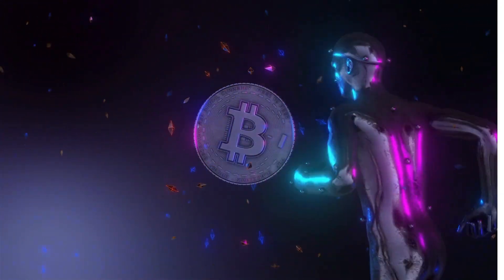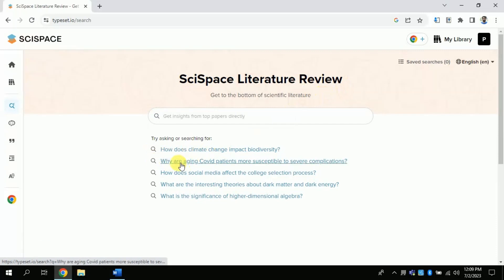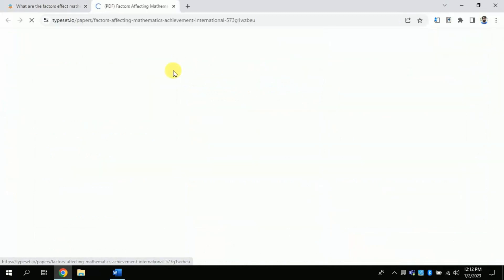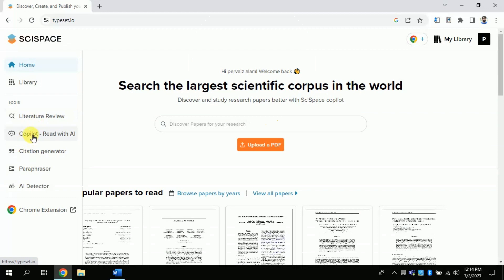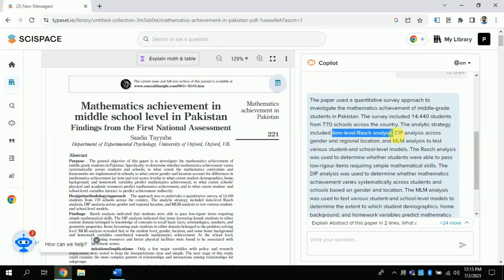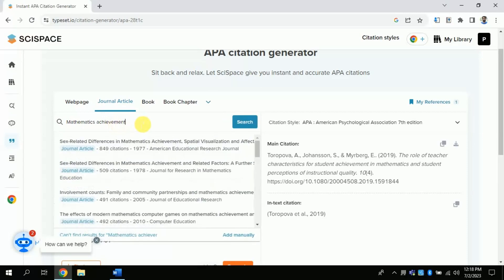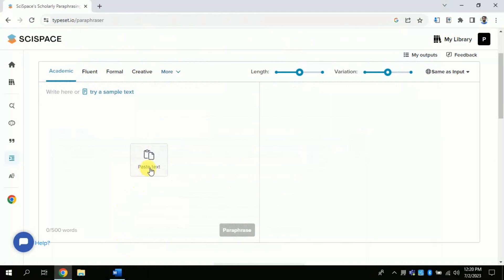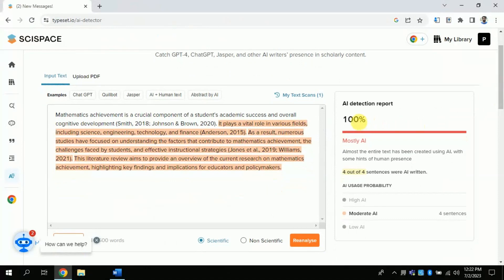One All rounder AI for Research Assistance | Literature review | Paraphrasing | AI detector and More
Learn how to use One All rounder AI for Research Assistance or for Literature review or for Paraphrasing or as AI detector and AI reader many more.

Embark on an intergalactic journey into the world of research with our cutting-edge AI Sci-Space. Say goodbye to the mundane and time-consuming process of literature review, paraphrasing, and referencing. Our revolutionary AI-powered platform will take you to new frontiers of knowledge, making your research endeavors a breeze.
In this captivating video, we delve into the limitless possibilities of our AI Sci-Space. Join us as we explore its advanced features and witness how it transforms the way you approach scholarly work. Gone are the days of drowning in a sea of information; our AI Sci-Space acts as your trusty navigator, guiding you through the vast expanse of scientific literature.
Discover the power of our intelligent paraphrasing tool, designed to help you present ideas in your own words effortlessly. With a few simple clicks, you can generate unique and concise summaries of complex research articles, saving you valuable time and effort.
But that's not all. Our AI Reader feature revolutionizes the way you consume information. Sit back and relax as our AI-powered virtual assistant reads scientific texts aloud to you, allowing you to absorb knowledge hands-free. Say goodbye to eye strain and welcome a new era of efficient learning.
Referencing can often be a daunting task, but fear not! Our AI Sci-Space automates the referencing process, generating accurate citations in a variety of formats, including APA, MLA, and Chicago style. Focus on your research and let our AI handle the tedious task of formatting your reference list flawlessly.
Join us on this captivating journey as we showcase the power of AI in revolutionizing literature review, paraphrasing, AI reading, and referencing. Embrace the future of research and unlock the secrets of the universe with our AI Sci-Space.

Your Queries ❓❓:-
1- One All rounder AI for Research Assistance
2- Literature review
3-  For Paraphrasing
4- As AI detector
5- AI reader
6- Academic research assistance
7- research paper writing software